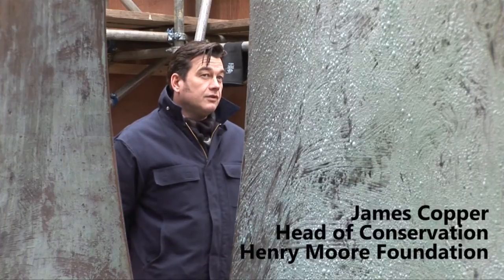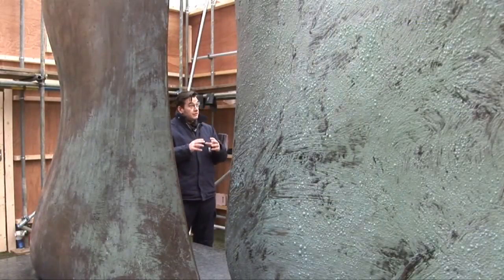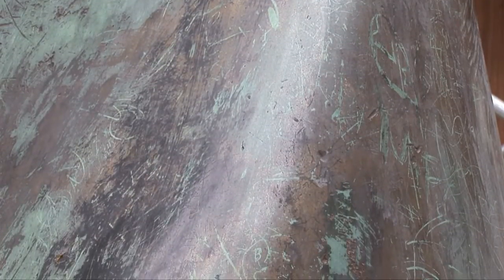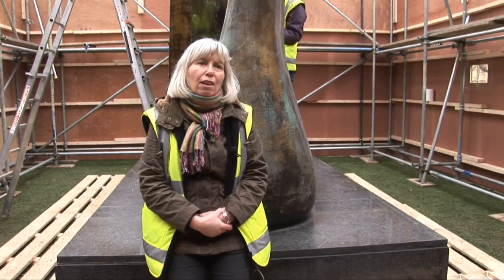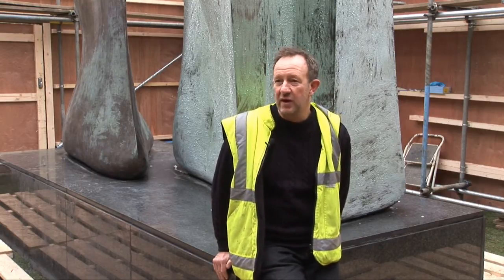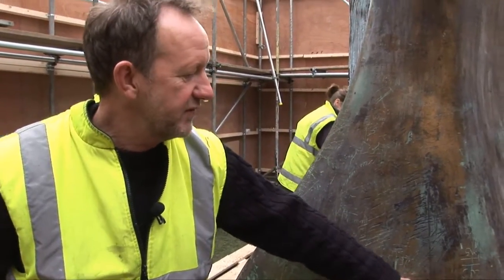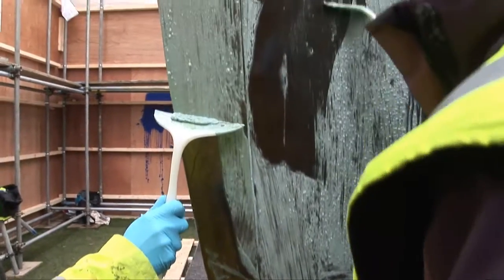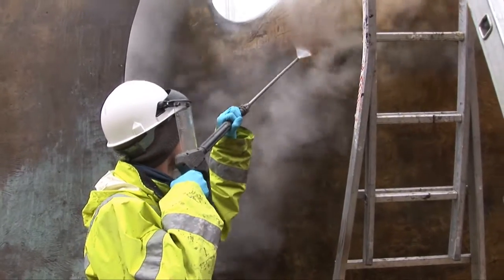Conservation of Henry Moore's bronze sculpture 'Knife Edge Two Piece' | UK Parliament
Conservation of Henry Moore's bronze sculpture 'Knife Edge Two Piece' (1962-5) began on 16 February 2013 on Abingdon Street Gardens. Over an eight week period the much needed conservation work will restore the historic piece to its original state.